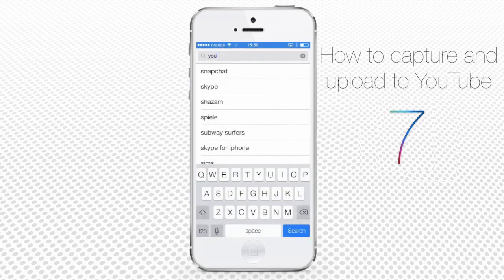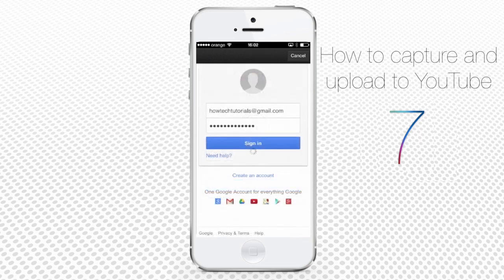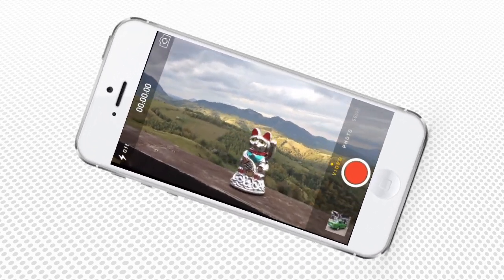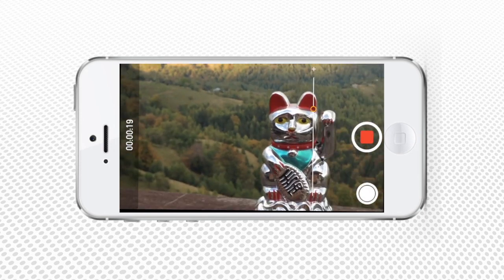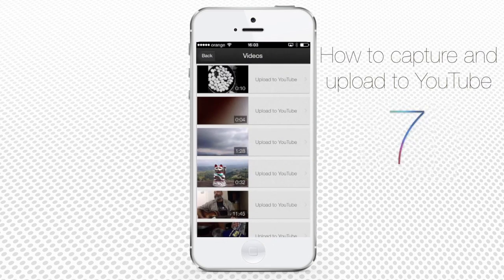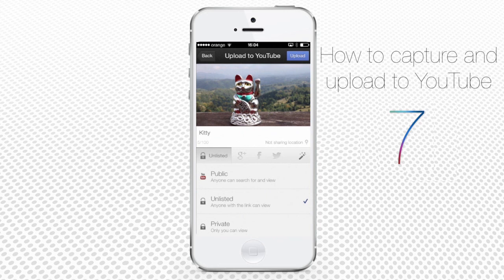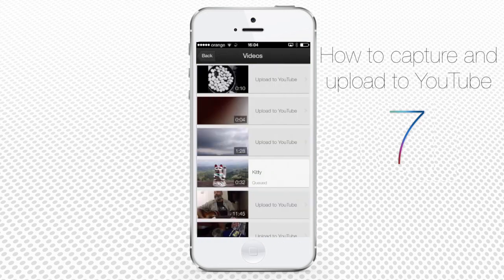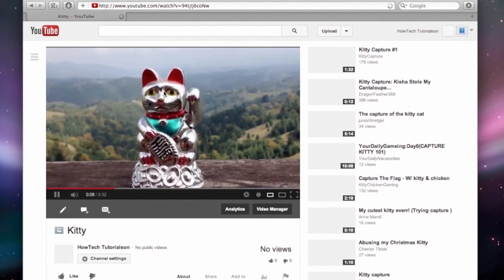How to Capture Video and Upload it to YouTube from iPhone and iPad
In this tutorial, you will learn how to capture video and upload it to YouTube from iPhone running on iOS 7.

Download and install the YouTube Capture app and launch it from your home screen. On its first run, it will ask you to sign in with your Google/YouTube credentials.

Step 2. Now let's record a video that you will be happy to share. Launch "Camera" app and tap and scroll the mode selector until it gets to "Video".

Step 3.  For a better match with regular resolutions, we recommend you to use Landscape orientation mode - so turn your device horizontally.

Step 4.  When both camera and subject of filming are ready, tap the red button. The recording has started! Pinch the screen to zoom in and zoom out, if it's needed.

Step 5.  Tap the red button again to finish the recording. You video is happily residing now in "Photos".

Step 6.  Back to YouTube Capture app! Once the app is launched, you are presented with a choice: to upload a new video, or to select a previous one from your library. Tap the folder icon to select a previous video recording. Pick the video that you want to upload.

Step 7.  Tap to add a title in the upload screen, and choose the social networks you would like to share your uploaded video on. You can also select the tags and categories that your video belongs to.

Step 8.  Tap the "Upload" button in the upper right corner. The YouTube Capture app initiates the upload.

Step 9.  From now on, you can switch to home or lock screens, and the app will continue to upload in the background.

Result: Let's see the result of our upload!

Congratulations, your first iPhone upload to YouTube is a hit! Now sit back and enjoy new heights of your rating.